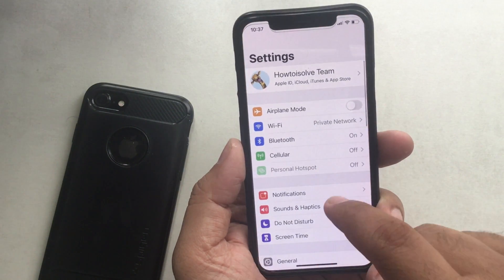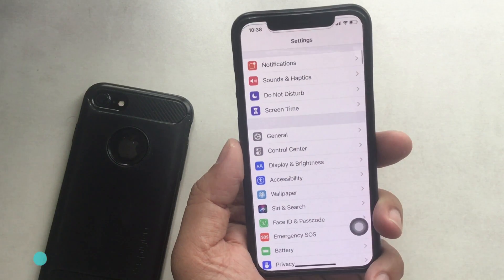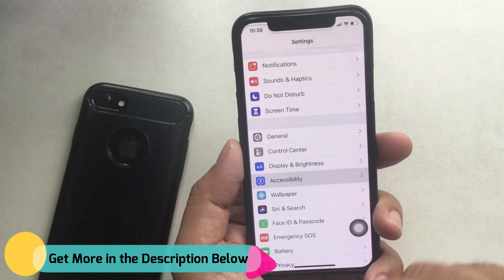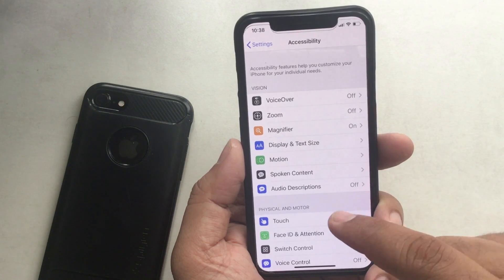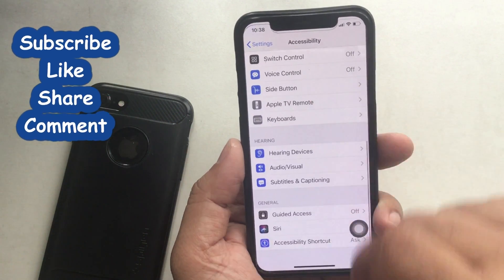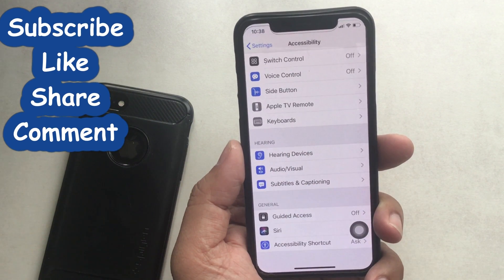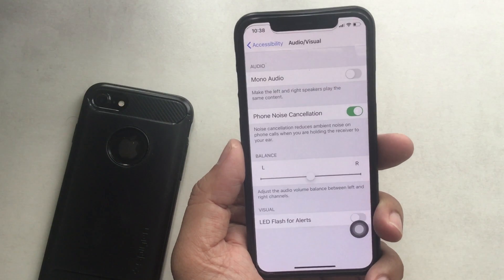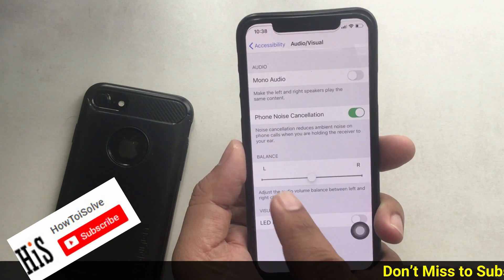iPhone Calls Sound Weird? Turn Off Phone noise cancellation iOS 17 (2024)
Where is Phone Noice cancellations on iPhone, Video on iPhone Calls Sound Weird? Turn Off Phone noise cancellation iPhone 14 (Pro, Plus, Pro Max) 13, 12 Pro Max, iPhone 12 mini. iPhone making weird noises during Call. Low Call Volume on iPhone 14 Pro Max, 13 Pro Max, 12 Pro, 11 Pro Max, XR, XS, XS Max, 8 Plus, 7 plus.

XX XX